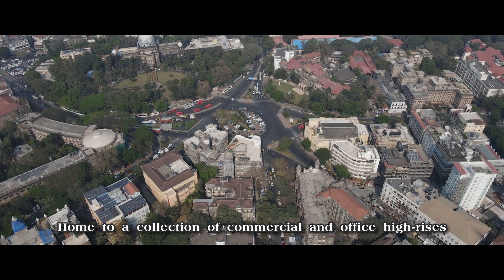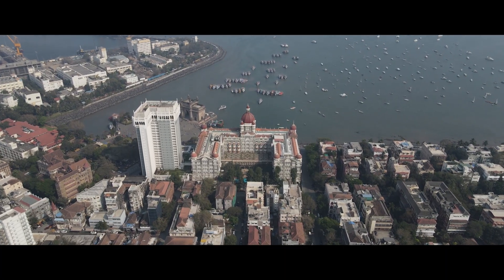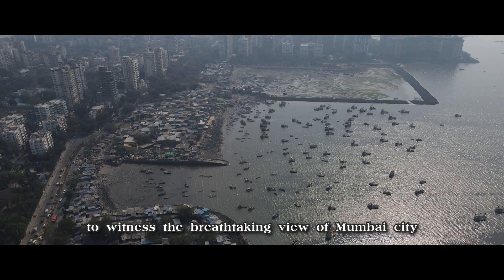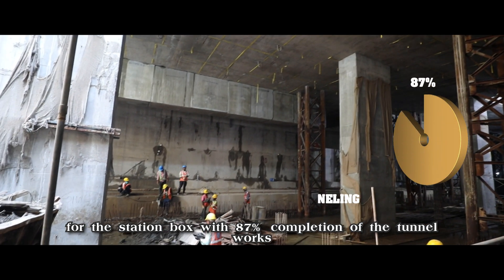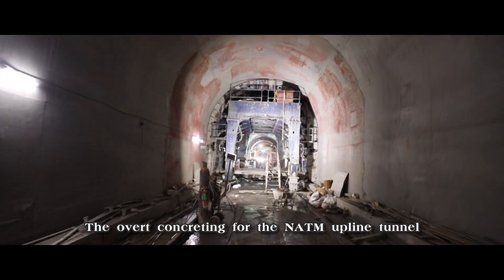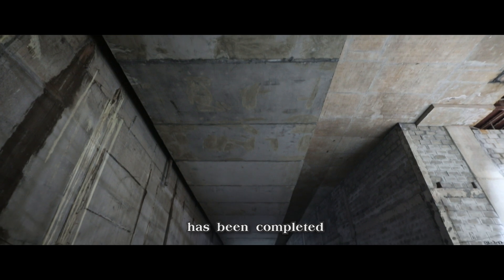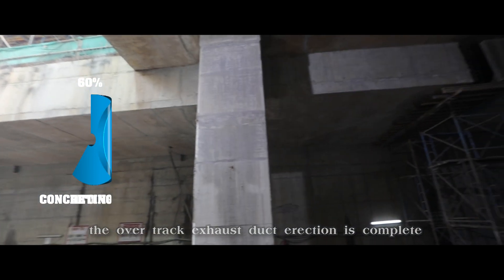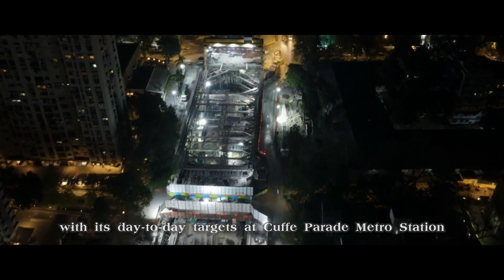Tunneling of Cuffe Parade Metro station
MML3 CuffeParade Metro station box has reached 100% completion and 87% of tunneling is also being done. Have a look here.

मुंबई मेट्रो 3च्या कफ परेड मेट्रो स्टेशन बॉक्सचे काम 100% आणि बोगद्याचे काम 87%  पूर्णत्वापर्यंत येऊन पोहोचले आहे. पहा या प्रगतीकार्याची एक झलक.